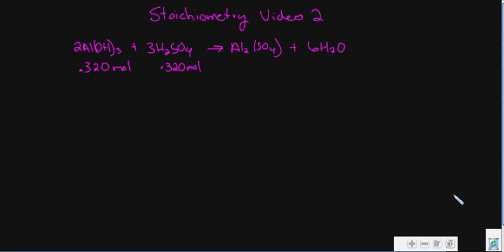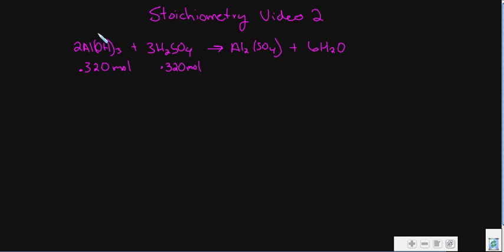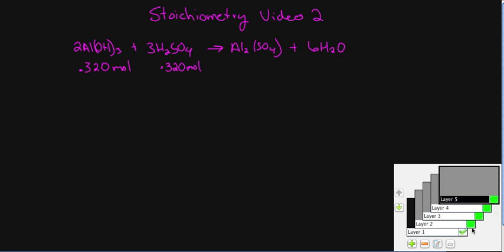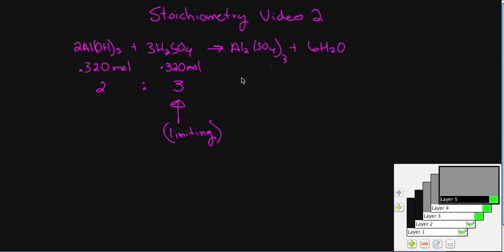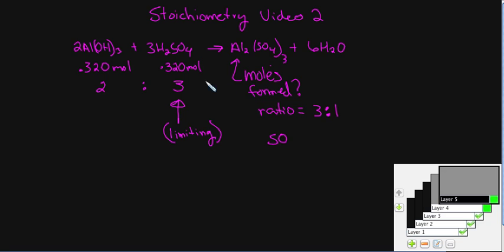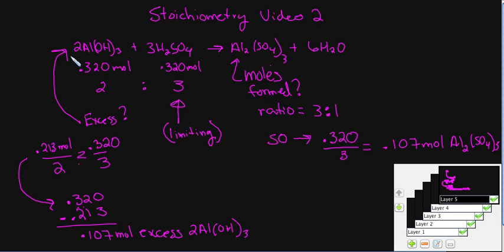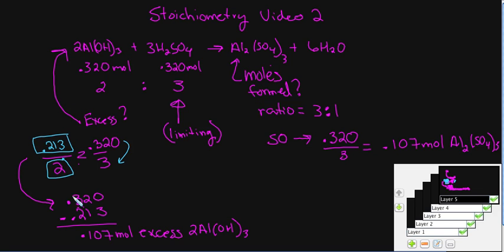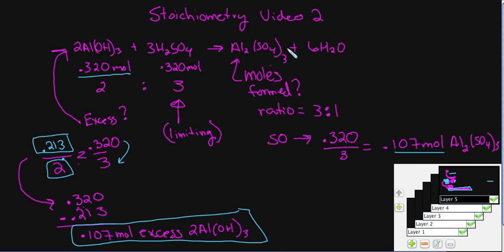Stoichiometry video 2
This is the second video on stoichiometry explaining one of the problems on the homework sheet for Mr. Newton's class. The video will walk you through the process of stoichiometry by solving a problem.